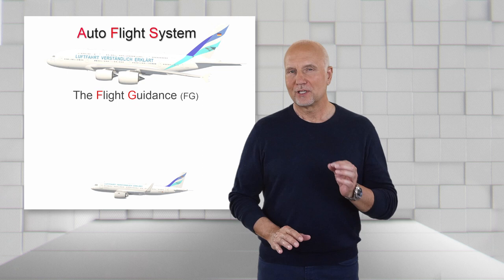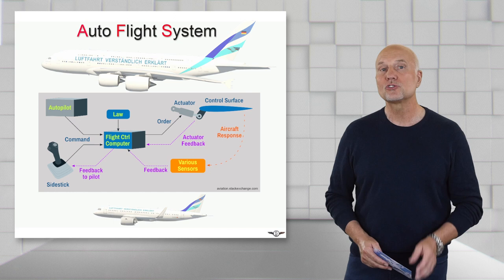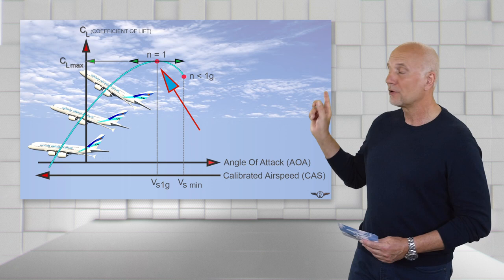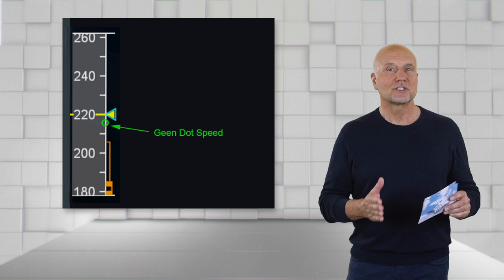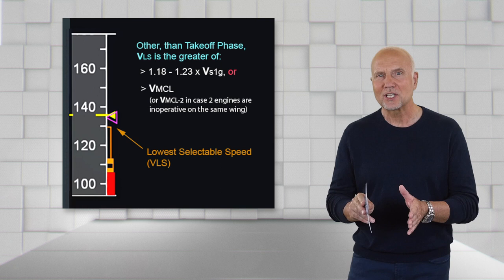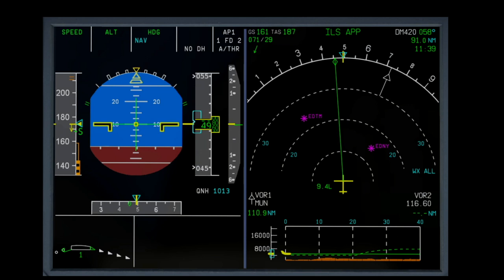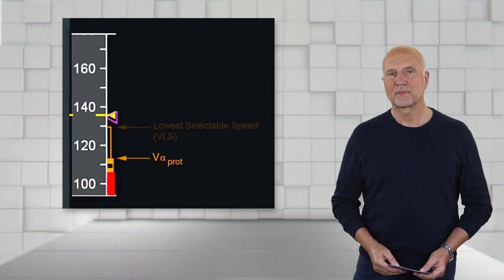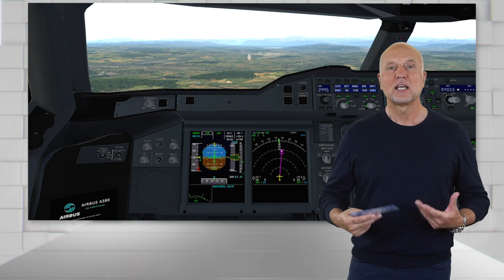Auto Flight System; Flight Envelope (Airbus 350/380)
Auto Flight System - Flight Envelope, describes the symbols on the Airbus Primary Flight Display (PFD) speed scale, as well as their aerodynamic origin and dependencies.